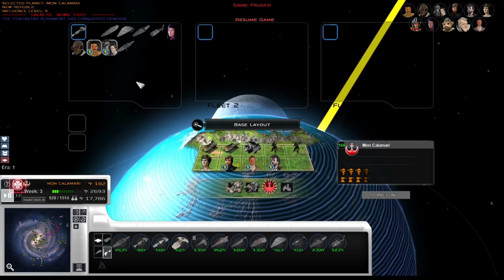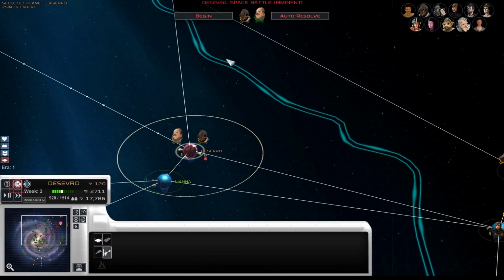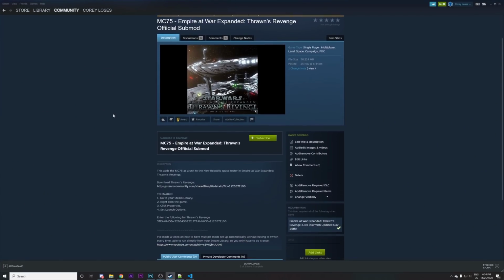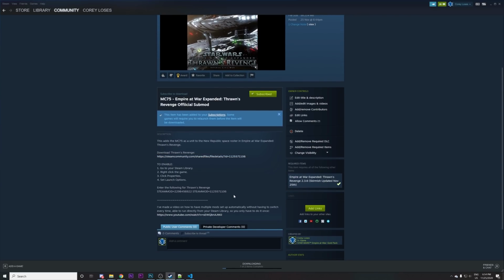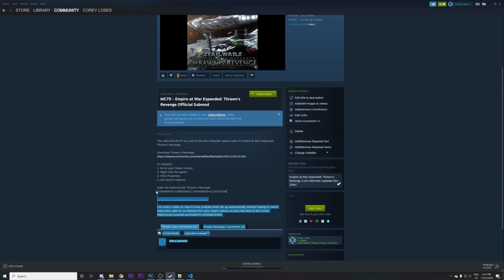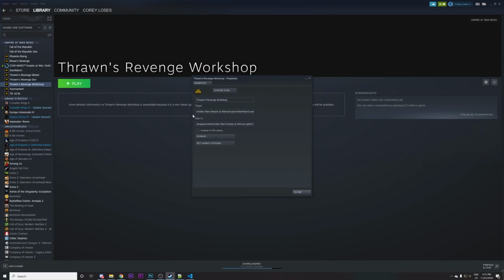MC75 in Thrawn's Revenge! Official Empire at War Expanded Submod Release (and How to Install)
Oseritzel and Corey have made an MC75 for you to use in an optional submod for Thrawn's Revenge!